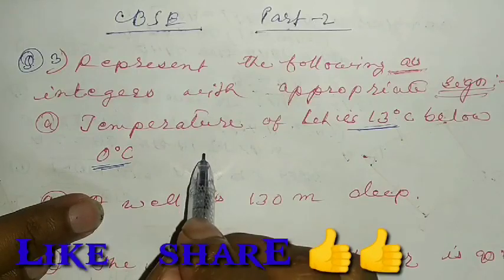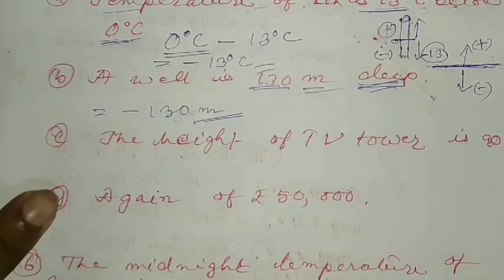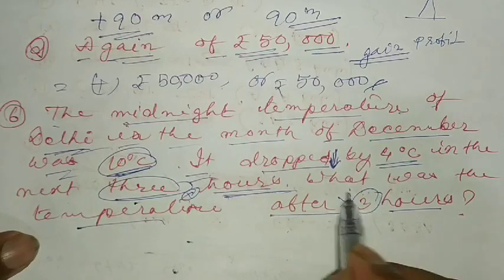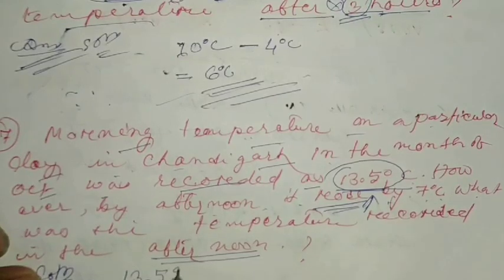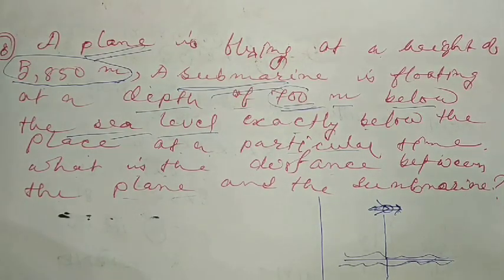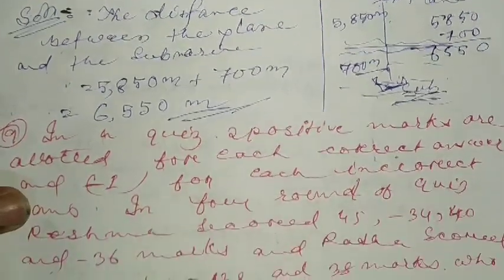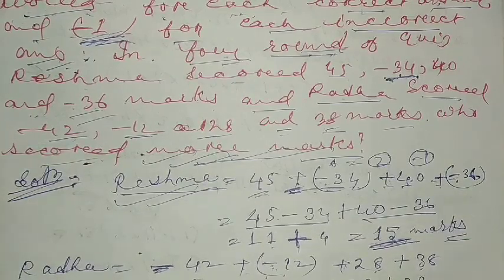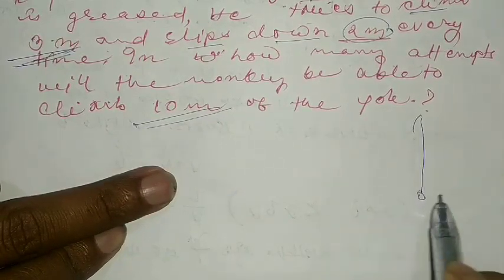integers adding and subtracting rules | All exam / by kamal kardong sir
Hi, I am kamal kardong, welcome to my new educational tech channel "আমাৰ গুৰু" .

Here I simply Teach texbook basis subject matter , telling simple method to doing maths for student Or those are wanted to study online.

Our services
1) Class 5 maths
2) Class 6 maths
3) Class 7 maths
4) Class 8 maths
5) class 9 maths
6) Class 10 maths
7) online application

Class 9 Chapter 7.1 part 1

Class 9 Chapter 7.1 part 2

Class 9 Chapter 7.1 part 3

Ncert seba class 10

Chapter 1.2